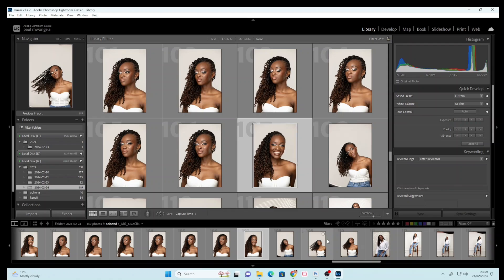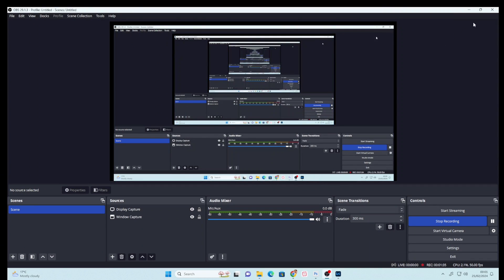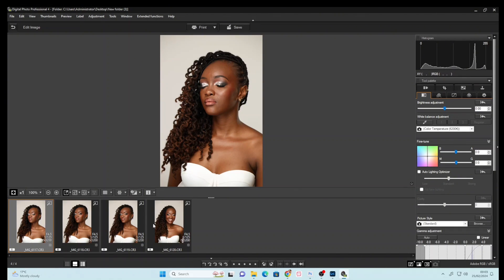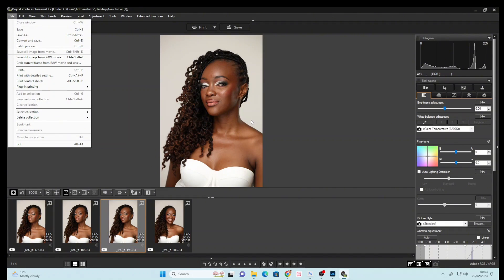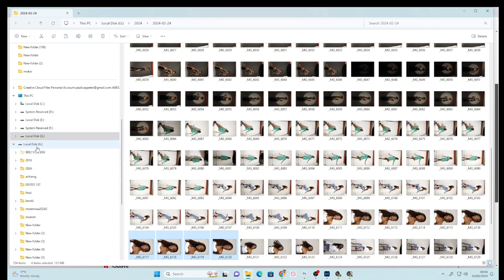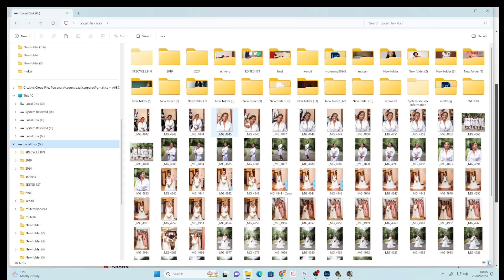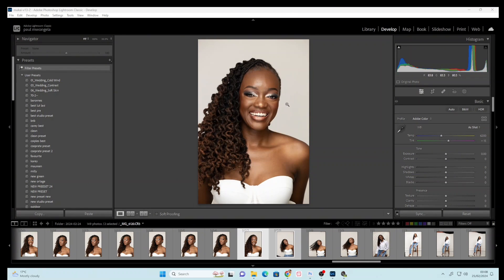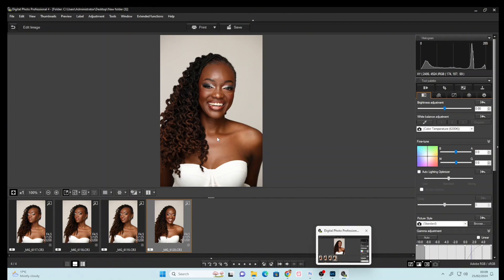Best Software to color correct in photoshop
guys, watch this video and download the DPP